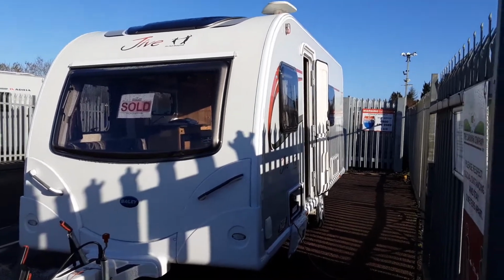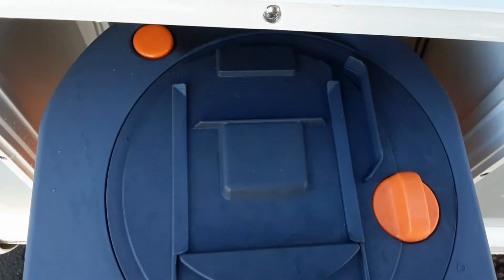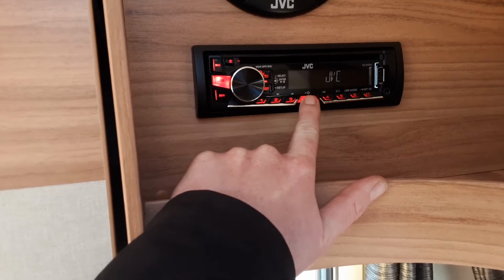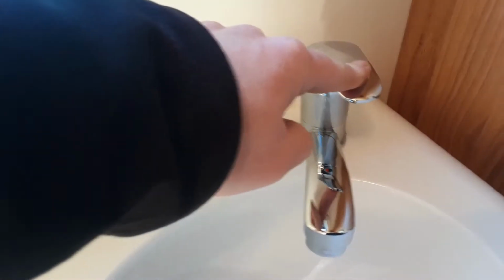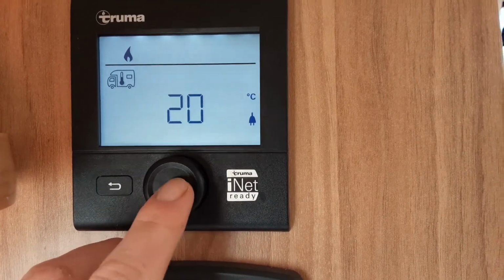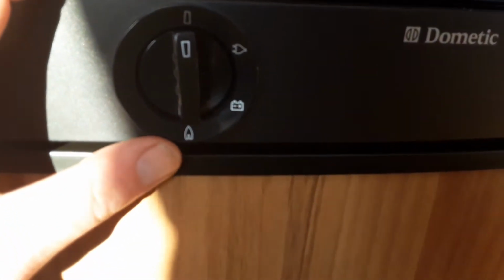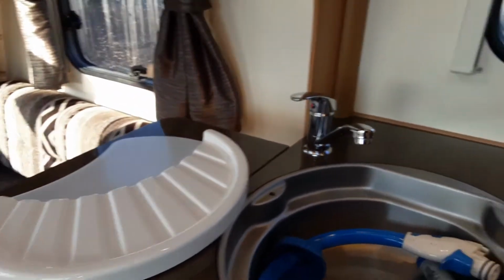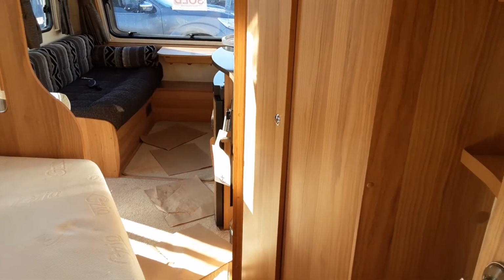thecaravancompany.com present: present: 2016 Bailey Jive 430/4